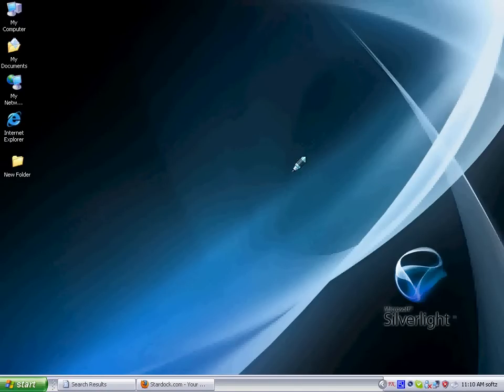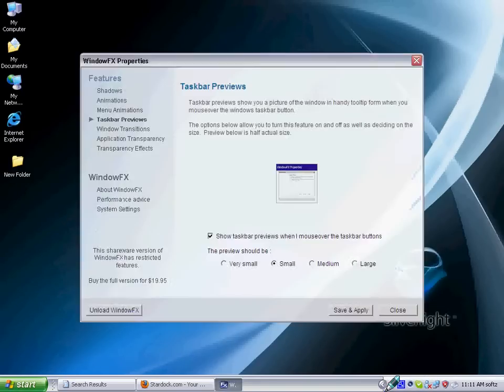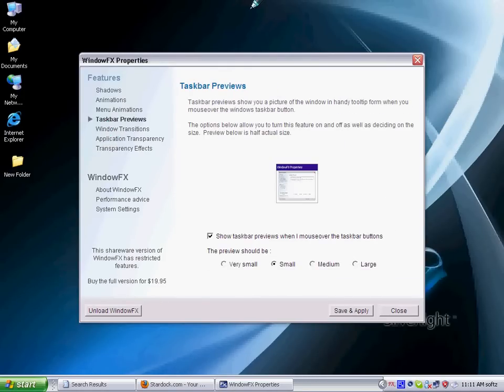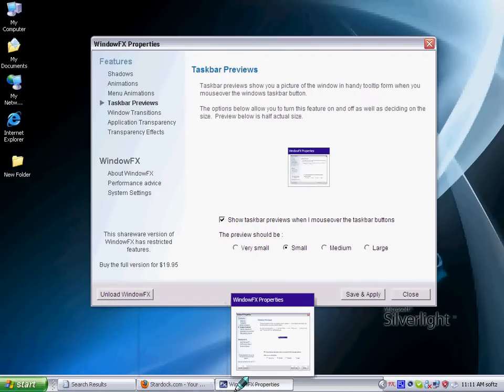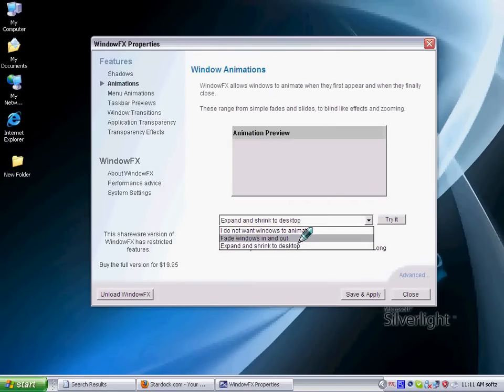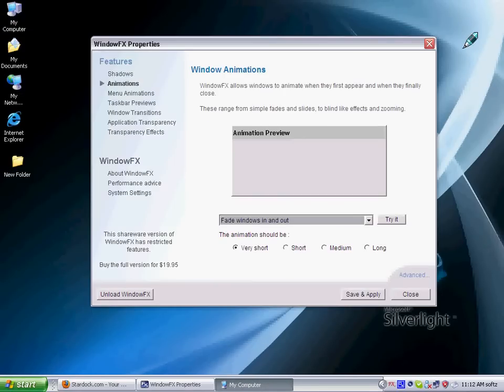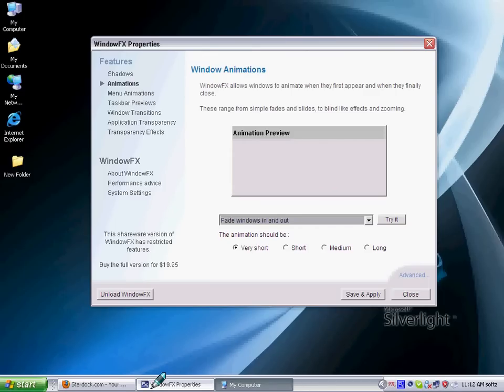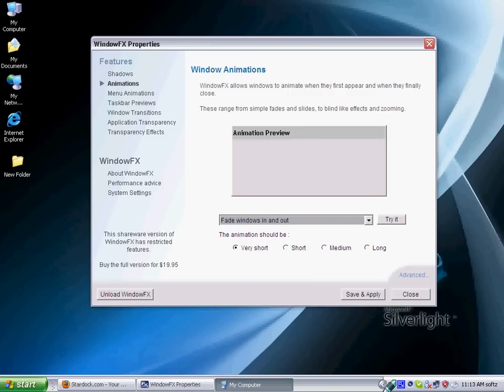windowfx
its a cool software to have .must have software for all computer lovers...